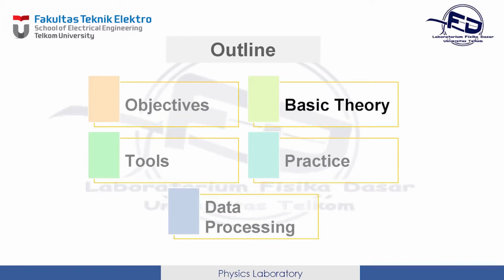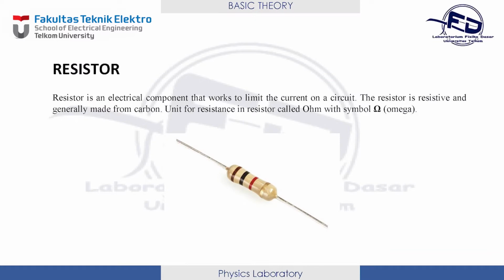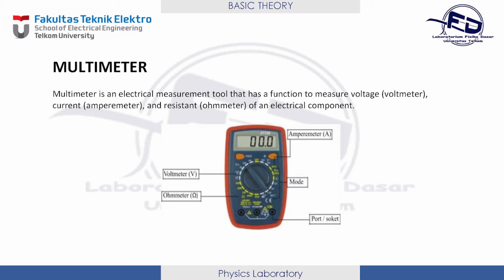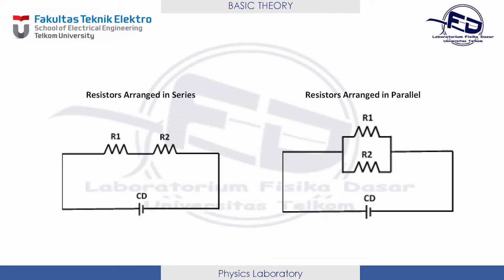Introduction to Electricity